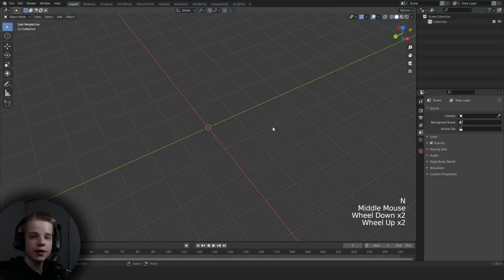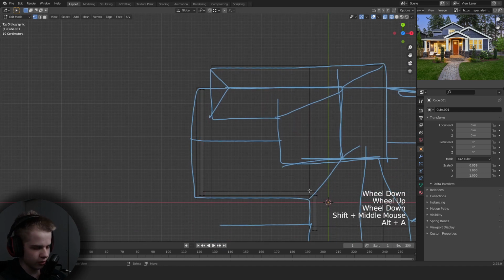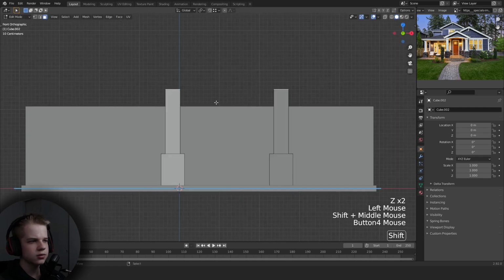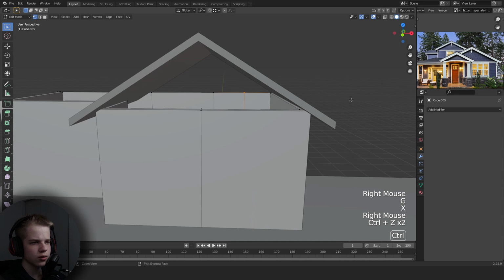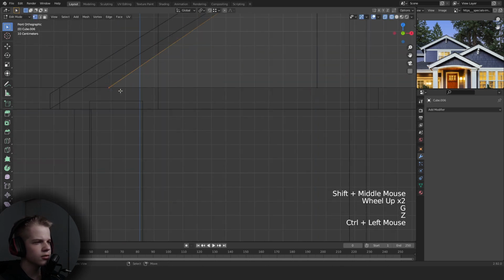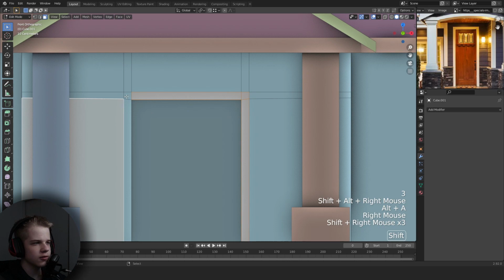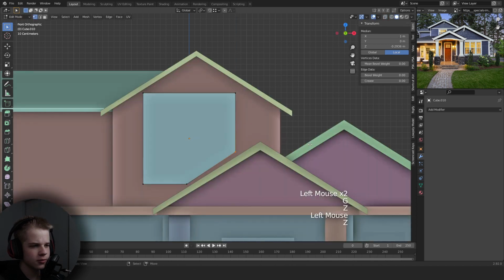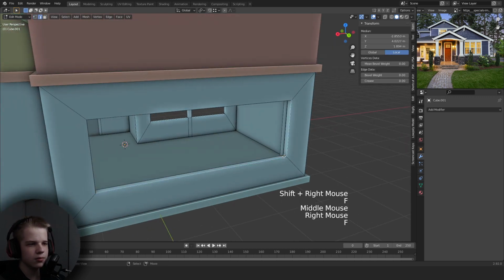Game ready low poly house in blender 2.92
Step by step video on how to make game ready low houses in blender 2.92 for game devs. If you need low poly houses for your game, krunker or roblocks, any thing you want.

TimeStamps

0:00 - Intro
00:32 - Screencast keys and timestamps
00:49 - Setting up the scene
01:05 - Building the foundation
03:03 - Building the walls
07:48 - Top story
15:40 - Adding the door
18:43 - Adding windows
23:50 - Outro
24:27 - Click videos